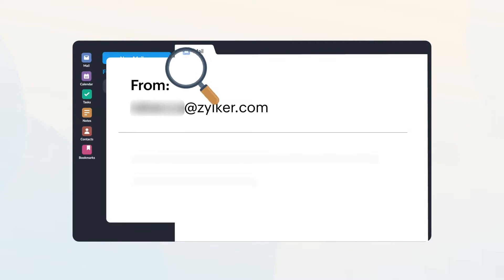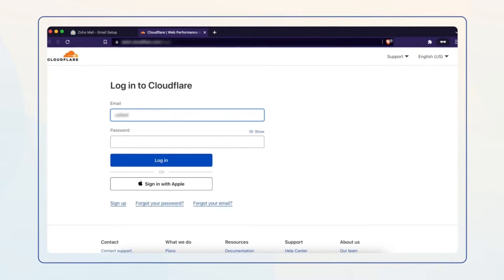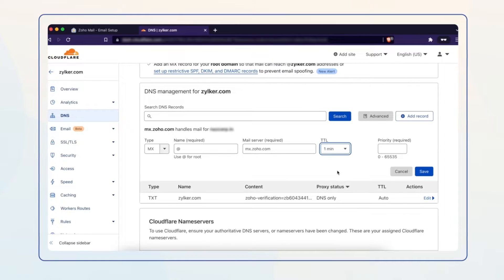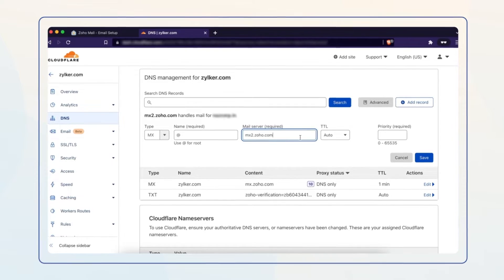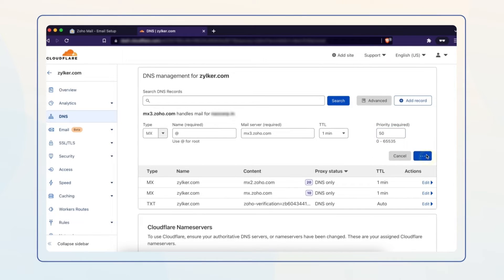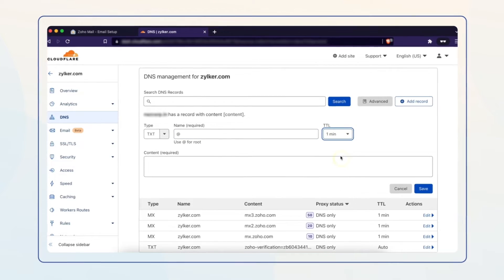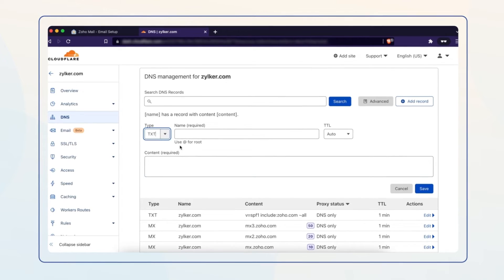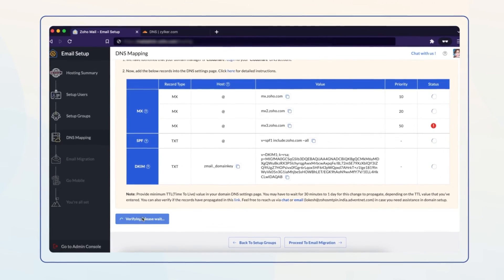How to configure MX, SPF, DKIM for Cloudflare domain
Have you verified your domain? Wondering how to configure your email delivery and setup authentication protocols?
If your domain provider is Cloudflare, this video will assist you to configure MX, SPF and DKIM for Zoho Mail.